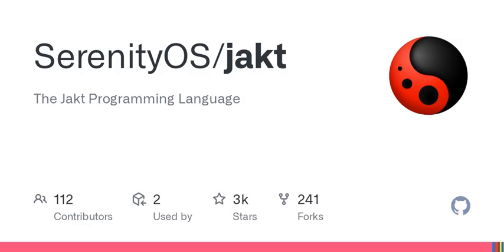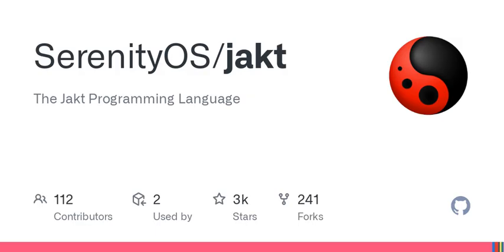GitHub - SerenityOS/jakt: The Jakt Programming Language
The Jakt Programming Language. Contribute to SerenityOS/jakt development by creating an account on GitHub.